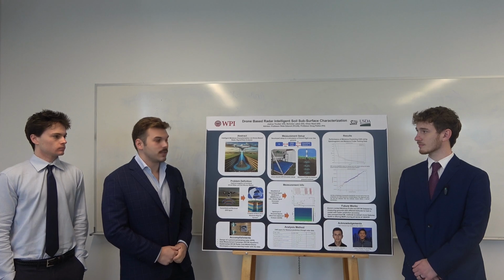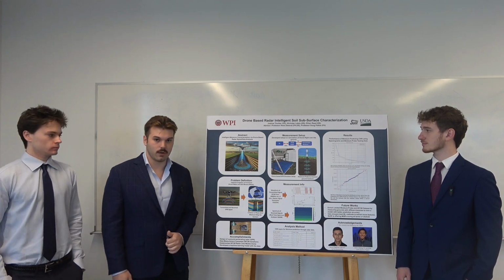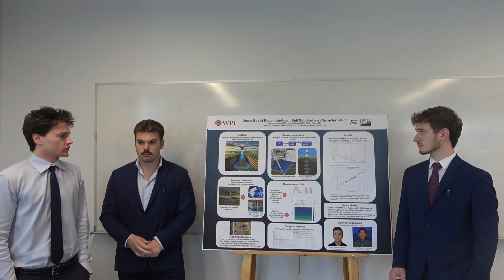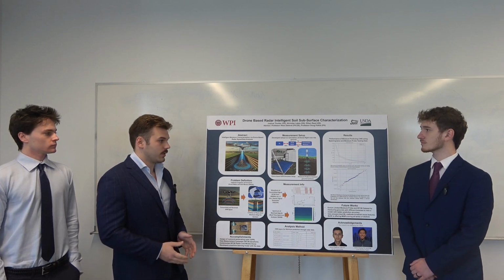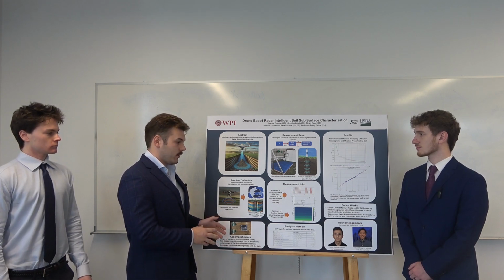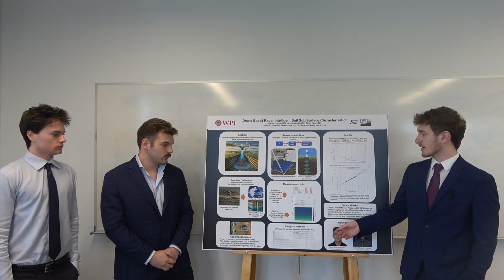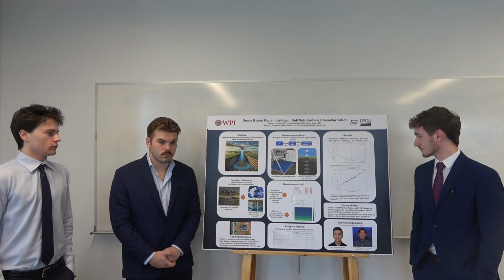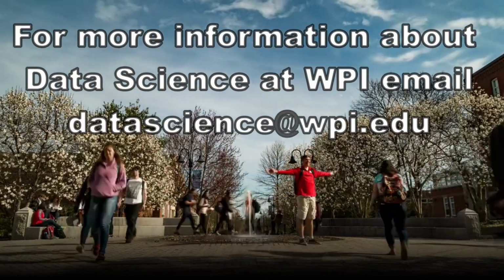DS Undergraduate Research- Drone-Based Intelligent Soil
CS Undergraduate students present their Major Qualifying Project- Drone-Based Intelligent Soil Sub-Surface Characterization.